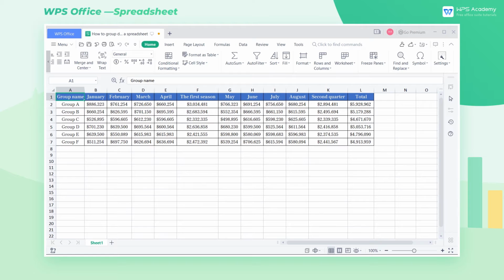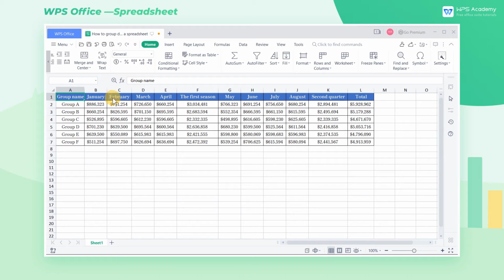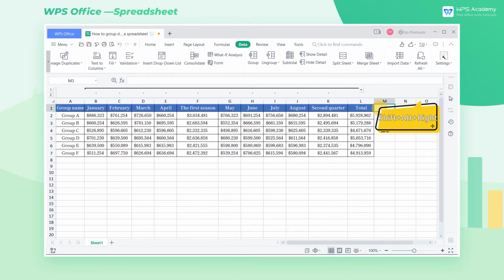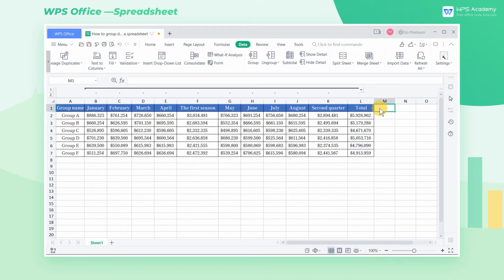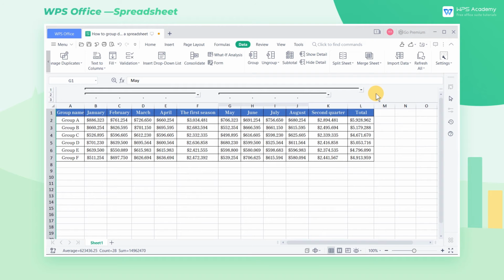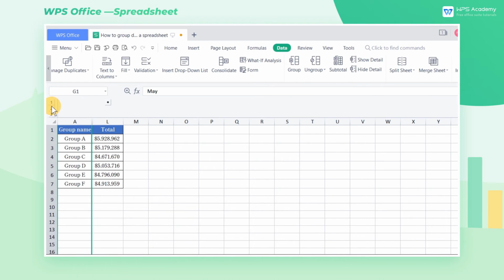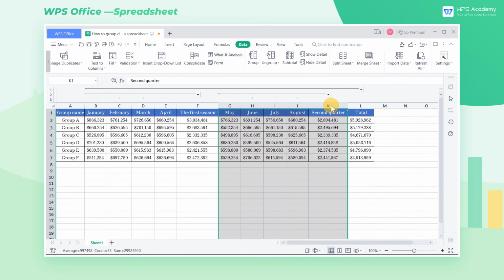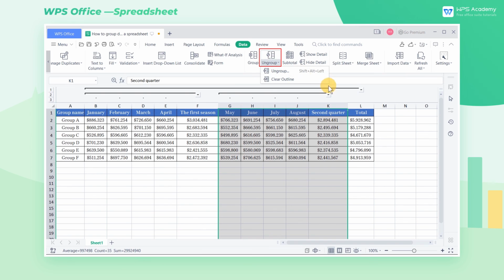[WPS Academy] 1.2.1 Excel: How to group data in a spreadsheet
Hi, glad to see you here. Today we'll learn 'How to group data in a spreadsheet' in WPS Spreadsheet. Follow our Youtube channel, level up your office skills! WPS Office is a free all-in-one office suite which include Writer(Word), Spreadsheet(Excel), Presentation(PPT) and PDF. Tutorials are provided by WPS Academy, WPS Academy is aim at providing both beginning and advanced office tutorial.
Get more updated information, find us through other social media platforms Facebook： Twitter